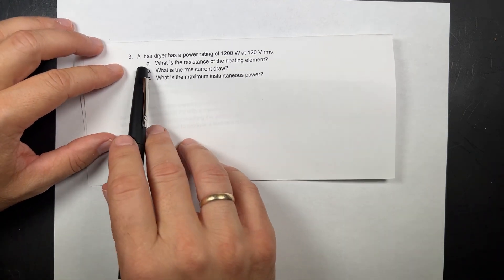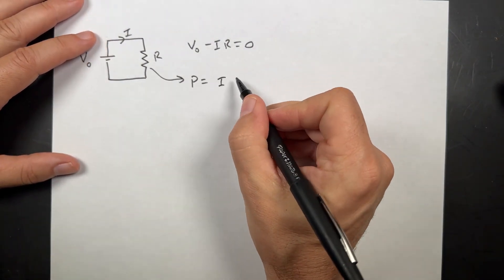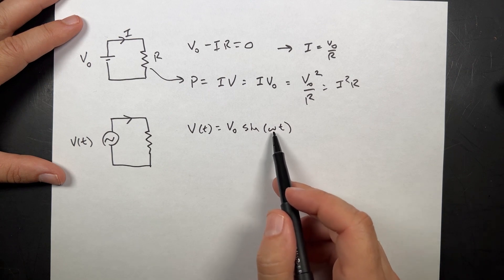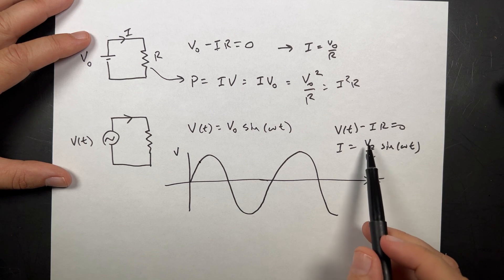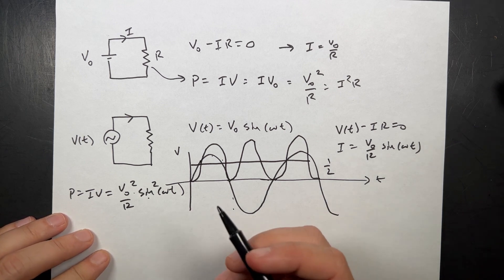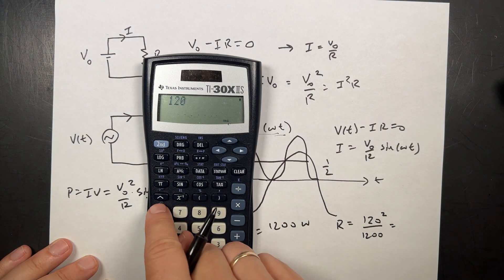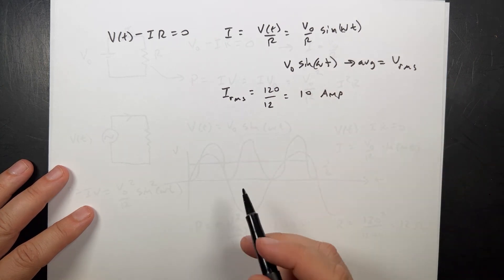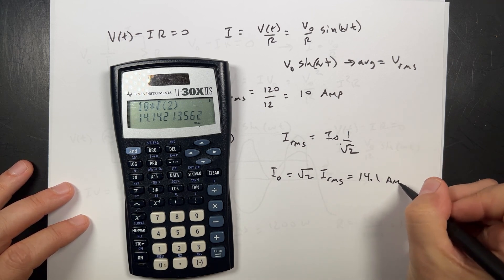Physics Question: Calculating Current and Power for an AC Circuit with a Resistor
A  hair dryer has a power rating of 1200 W at 120 V rms.
What is the resistance of the heating element?
What is the rms current draw?
What is the maximum instantaneous power?